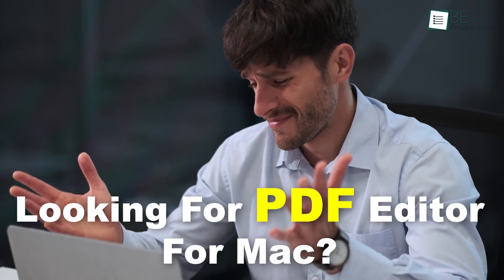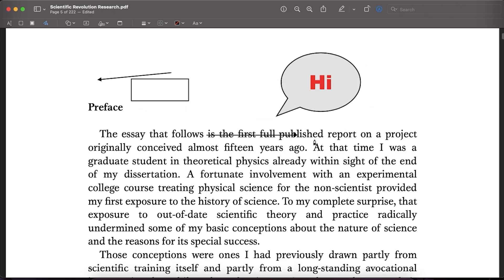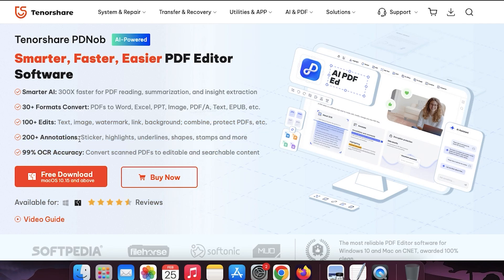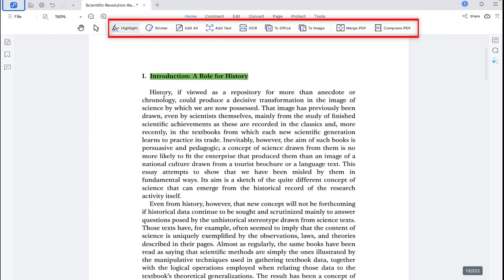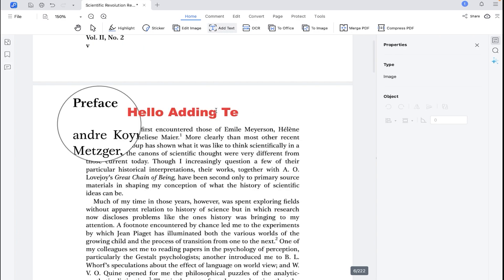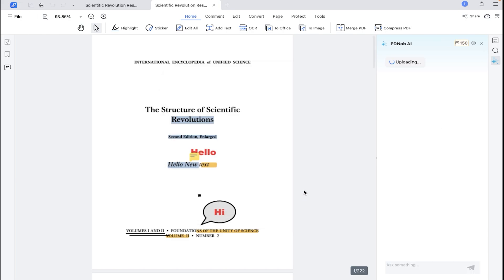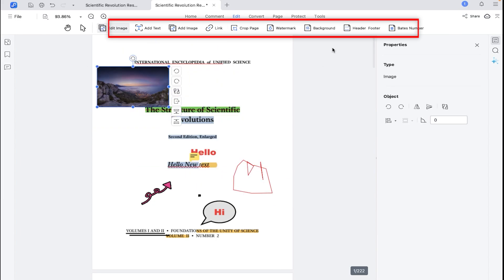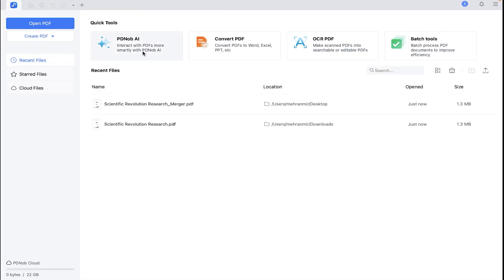How to Edit PDF Document on Macbook | True, Scanned PDF, 2 Ways Including Free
Tenorshare PDNob PDF Editor Edit Scanned PDF Document on MAC. 100+ Type Edits: Text, Image, Watermark, Link, Background; Combine, Protect PDFs, etc.
Editing PDF documents on a MacBook has become an essential skill for students, professionals, and anyone working with digital documents. Whether it's a scanned PDF or a standard text-based one, making changes can often feel complicated, especially if you’re looking for a cost-effective solution. In this video, we present two efficient methods to edit PDF documents on your MacBook, including a completely free option using Mac’s built-in Preview tool and a professional-grade alternative with PDF Editor.

📌 Method 1: Mac Preview (Free)
MacBooks come equipped with Preview, a versatile application for basic PDF editing. This free tool allows you to:
✅  Annotate documents with highlights, underlines, and shapes.
✅  Add simple text or notes to existing PDFs.
✅  Sign documents digitally with ease.
Drawbacks: While Preview is a great free option, it has its limits. It cannot edit text directly within the PDF or modify scanned documents. For advanced editing tasks, you’ll need a more comprehensive solution.

📌 Method 2: Tenorshare PDNob PDF Editor (Advanced Solution)
For those requiring more functionality, Tenorshare PDNob PDF Editor is an excellent choice. This professional tool offers robust capabilities to handle both standard and scanned PDFs with ease.
✅   Edit Any PDF: Modify text, images, watermarks, links, and more directly in the document.
✅   Advanced OCR Technology: Edit scanned PDFs by converting them into searchable and editable text with 99% accuracy.
✅   Multiple File Formats: Convert PDFs to Word, Excel, PowerPoint, or other formats.
✅   Annotate with Ease: Add comments, highlights, stamps, and shapes to enhance collaboration.

In this step-by-step guide, you’ll discover how to:
✅   Use Mac Preview for basic PDF edits without spending a dime.
✅   Use PDF Editor to edit the pdf in Mac, including editing scanned files.
✅   Choose the right method for your needs based on features, simplicity, and cost.

00:26 Free PDF Editor
01:35 PDNob PDF Editor
02:49 Editing PDF File
4:50 AI Feature